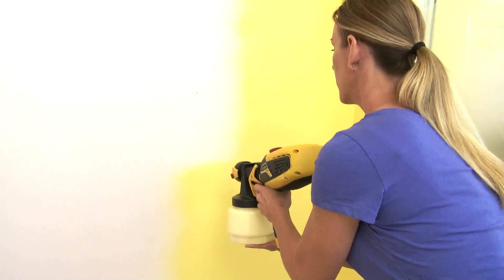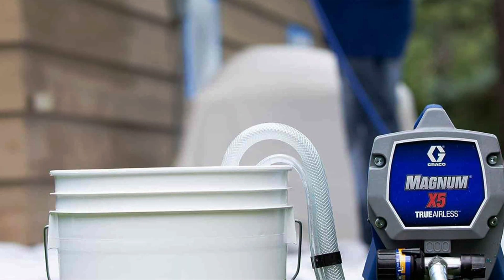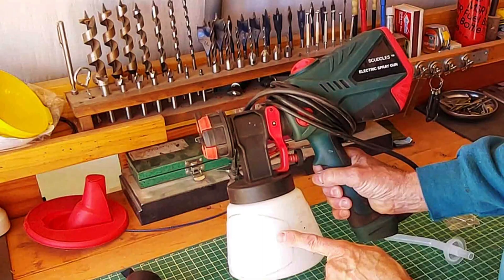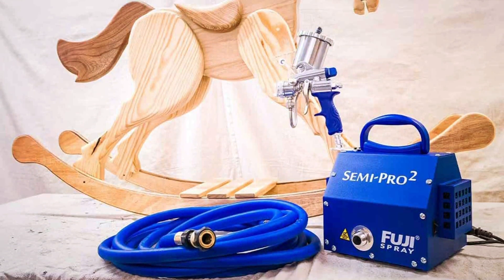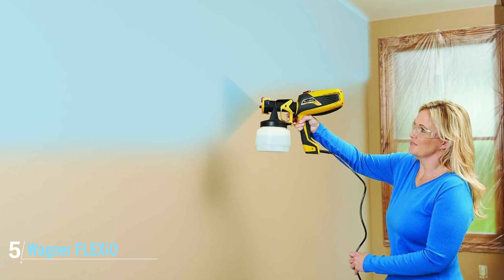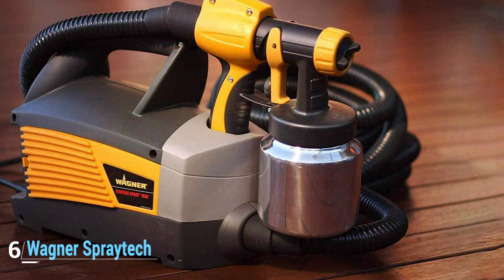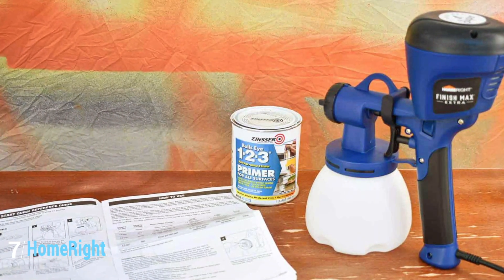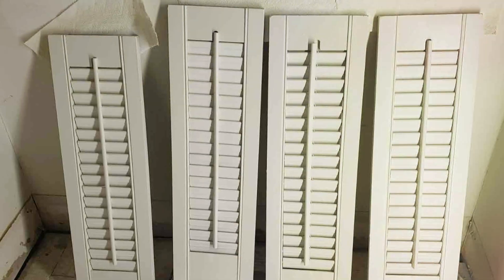7 Must-Have Sprayers for Perfect Fence Staining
Top 7 Best Sprayer for Staining a Fences in 2024

Links to the Best Sprayer for Staining a Fences we listed in today's Sprayer for Staining a Fence review video:

1 . Graco Magnum 262800 X5
2 . Scuddles Paint Sprayer
3 . Fuji 2203G Semi-PRO 2 Gravity HVLP
4 . Chapin International 30600 2Gal Steel Sprayer
5 . Wagner FLEXiO 0529010 Handheld Paint Sprayer
6 . Wagner Spraytech 0518080 Control Spray Max
7 . HomeRight C800971 Finish Max Stain Power Painter

What are the Best Sprayer for Staining a Fences in 2024?

In today's video we reviewed the Top 7 Best Sprayer for Staining a Fences on the market in 2024. We made this list based on our personal opinion and we ranked them in no particular order, after doing our research based on their prices, quality, durability, brand reputation and many more.

After watching this video you will know which are the best budget, top selling and top rated Sprayer for Staining a Fence on the market today.

If you choose from this list you can be sure that you buy one of the best Sprayer for Staining a Fences available today.

Portions of footage found in this video are not original content produced by the Paintoont team. Portions of stock footage of products were gathered from multiple sources including manufacturers, fellow creators and various other sources.